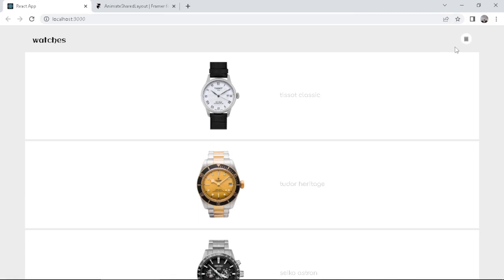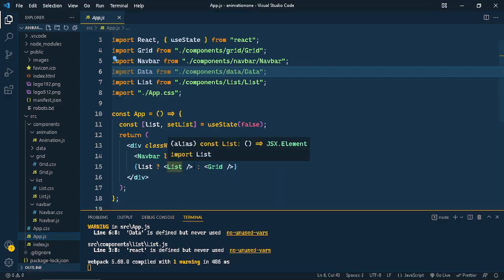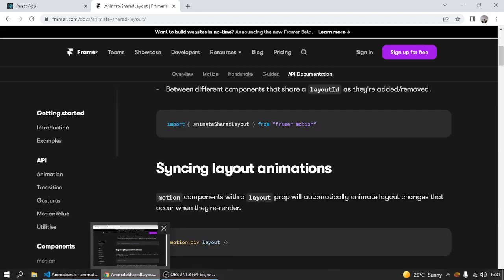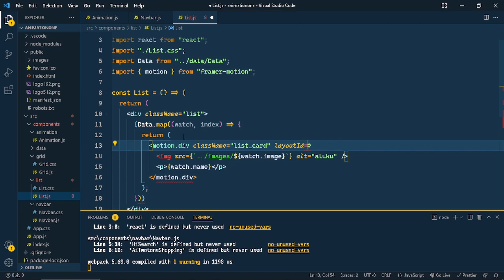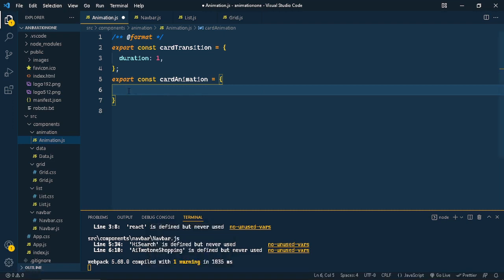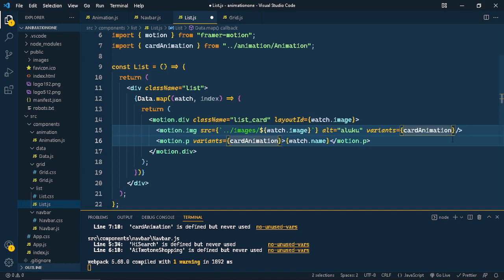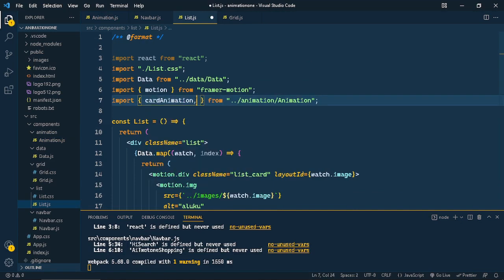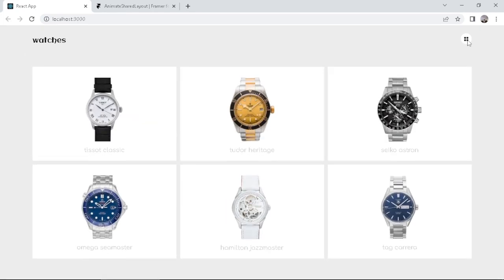List-Grid view transition animation in react js and framer motion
this is a simple implementation of grid/list view transition using react  with framer motion  animation library